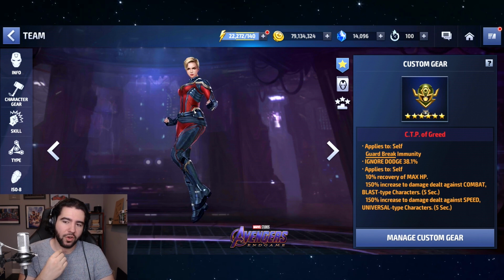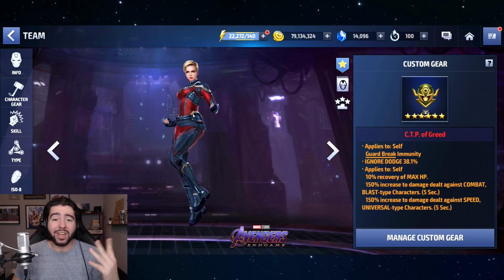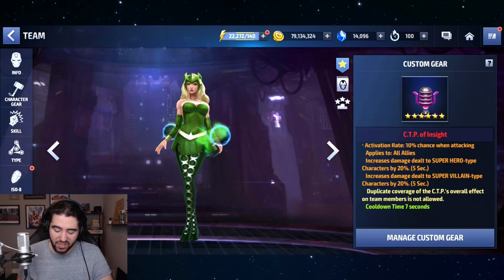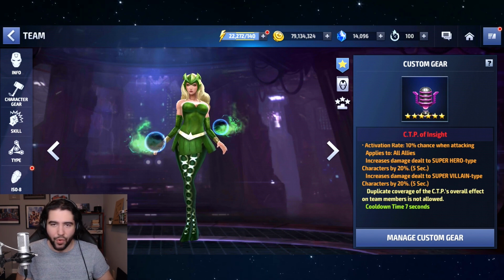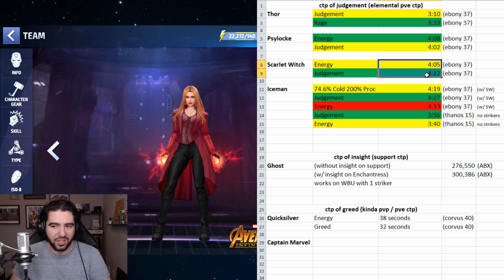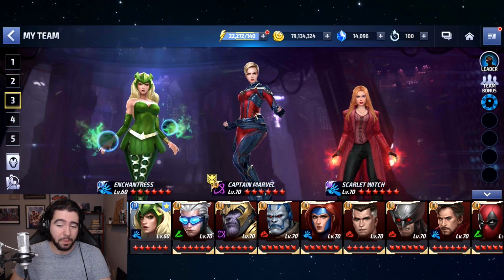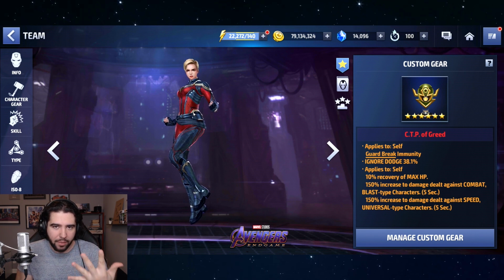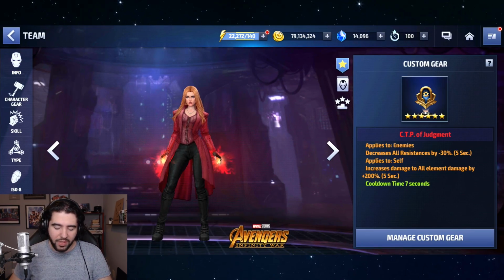3 New CTP: Judgement, Insight & Greed - Marvel Future Fight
With 3 New CTP (Judgement, Insight & Greed) coming to Marvel Future Fight, How Can You Best Use Them? Elemental Characters? PVE? PVP? First Tests Discussion